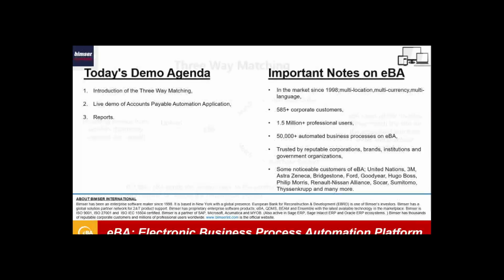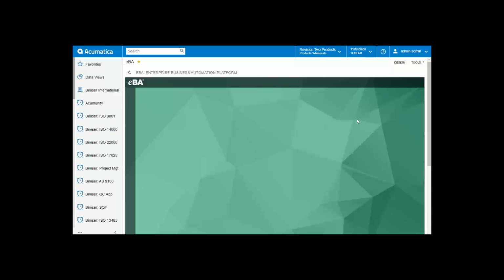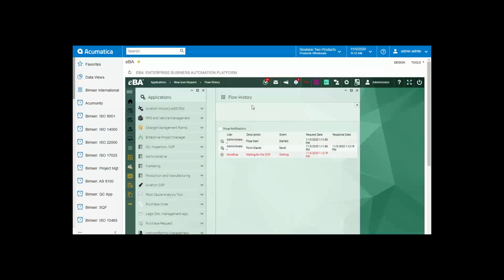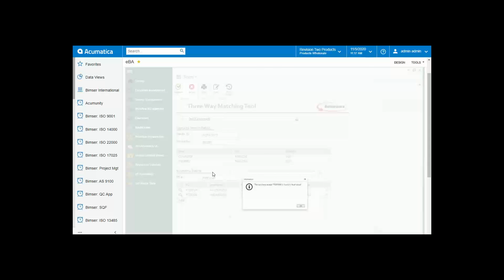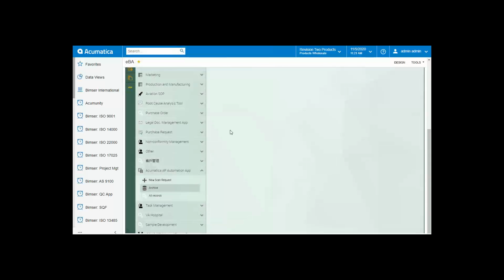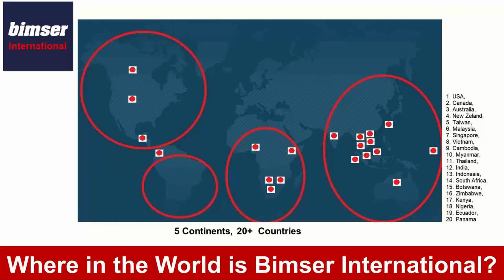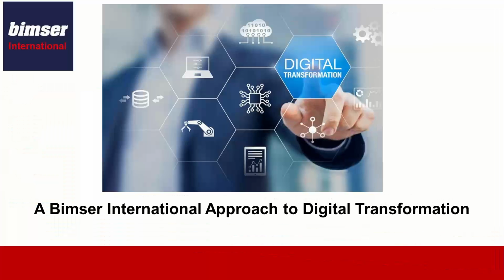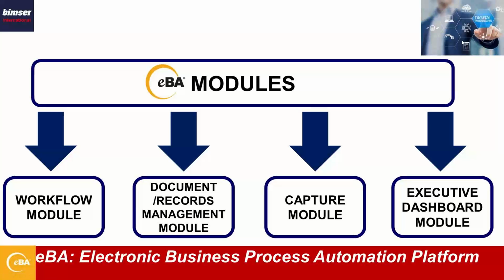Acu-Automation Webinar Series: How to Manage Accounts Payable Operations Digitally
Acu-Automation Webinar Series:  How to Manage Accounts Payable Digitally with eBA and Acumatica ERP

Enterprise software product range of Bimser International is as follows:

1) QDMS:  It is an integrated Quality, Risk, Audit and Compliance management software product. QDMS helps companies comply with quality management systems such as ISO, AS9100, ISO 13485, BRC, BRC iop, SQF, GMP and more.  It has reputable national and international references.

2) BEAM: It is an enterprise maintenance and asset management system with asset, maintenance (periodic, preventive, predictive), staff , energy, purchasing,fleet and spare part inventory management  capabilities.  BEAM has reputable national and international references.

3) eBA: It is an Enterprise Content Management platform.  eBA is an automation, document management, workflow, records management and intelligent document capture platform. eBA has reputable national and international references.

4) Ensemble: It is intelligent business process modelling, performance management and balanced scorecard software. eBA has reputable national and international references.

5) Synergy: Synergy is the business process automation platform that comes with document management and capture capabilities.

Here are some applications that you can enjoy on Synergy CSP:
* Contract management,
* CRM,
* Vendor management,
* Legal document management,
* Change management,
* Expense management,
* HR onboarding/offboarding,
* Purchasing management,
* Loan automation,
* Training management,
* Many more.